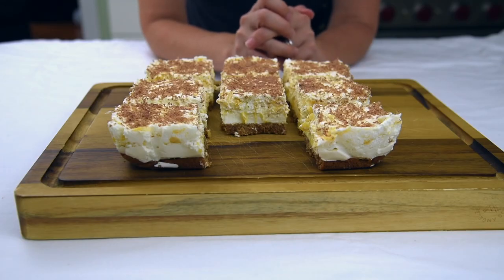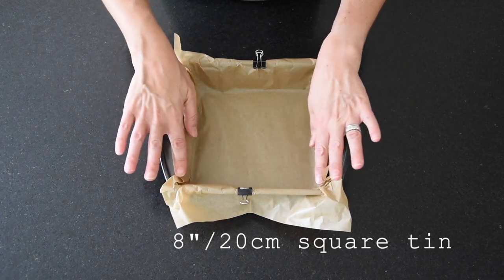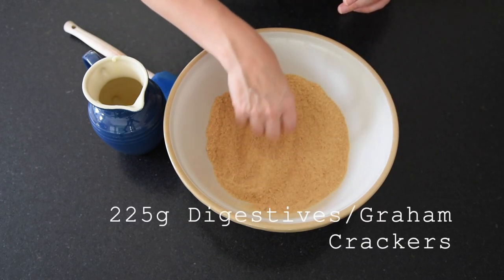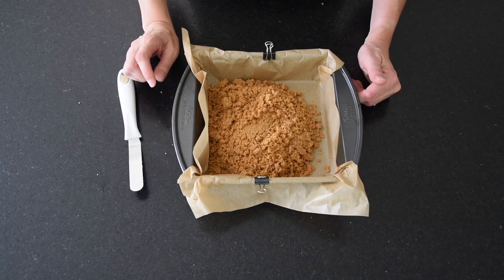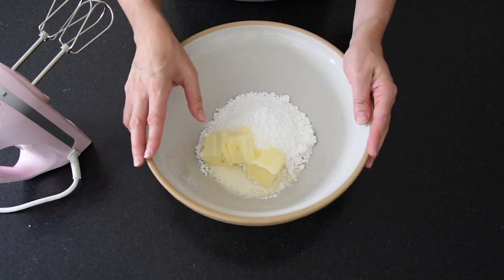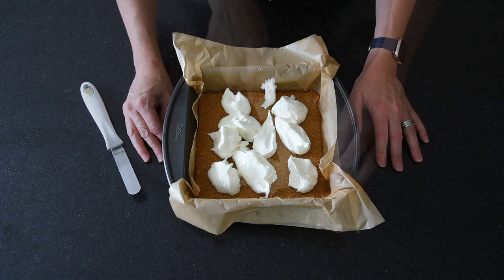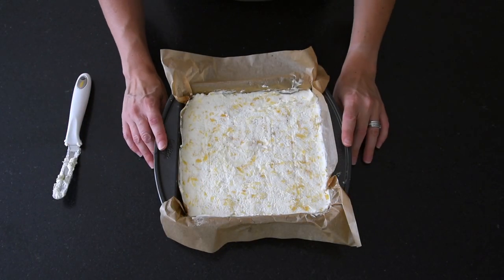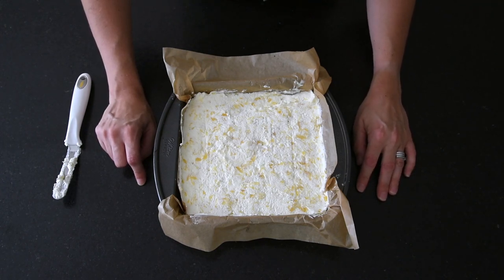Pineapple Delight Traybake | traybakes & more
How to make the classic Northern Irish traybake, Pineapple Delight.
Digestive biscuit base, with sweet buttercream, topped with whipped cream and crushed pineapple.

Ingredients
Base
8 oz/225g Digestives/Graham Crackers
4 oz/110g butter, melted
Buttercream
6 oz/175g icing sugar (powdered sugar)
4 oz/110g butter, softened
½ tsp vanilla extract
1 tbsp cream
1 egg (optional, it's fine without)
Topping
10 fl oz/300ml cream, whipped
2 x 8 oz/227g tins of crushed pineapple, well drained
grated chocolate, to cover